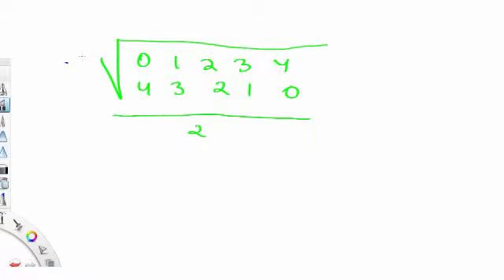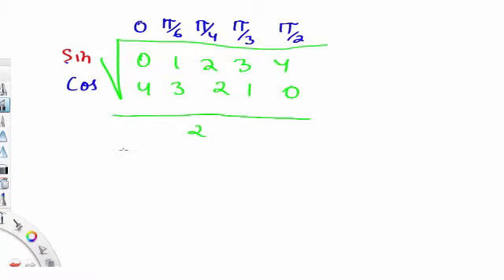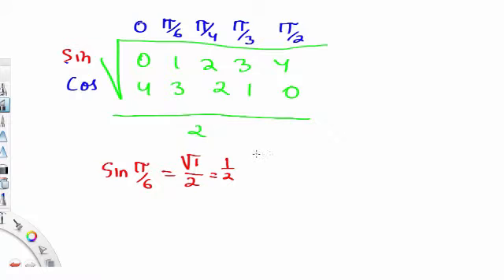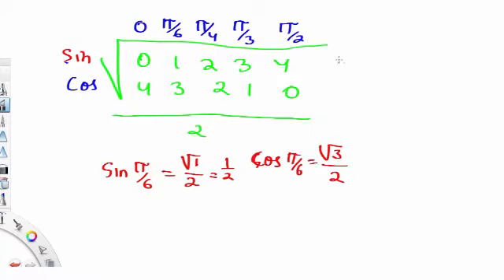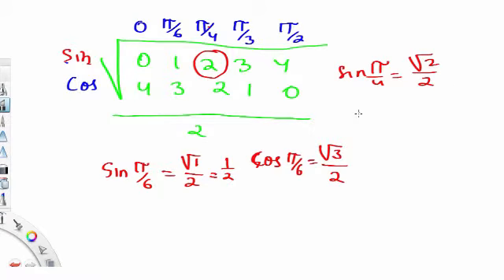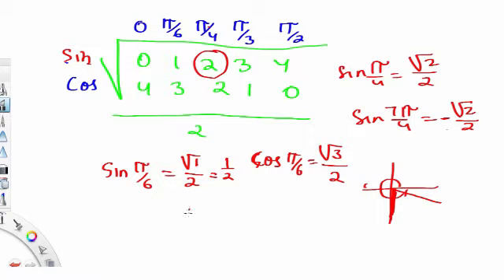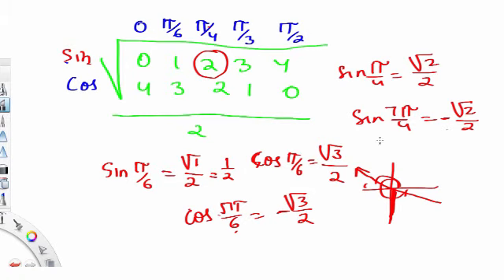Easily remeber trig value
How to easily remember trig value of common angles